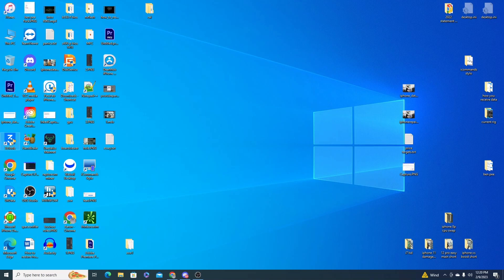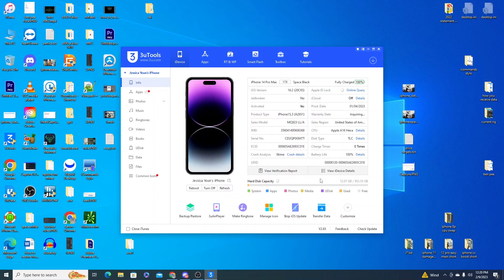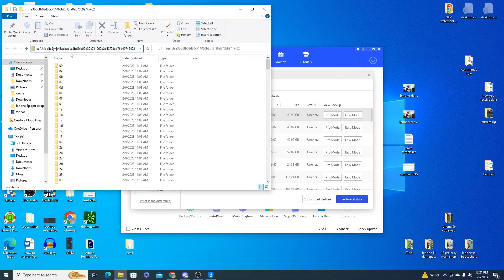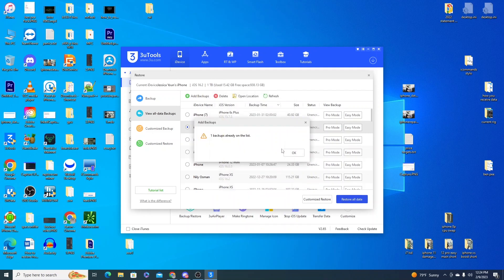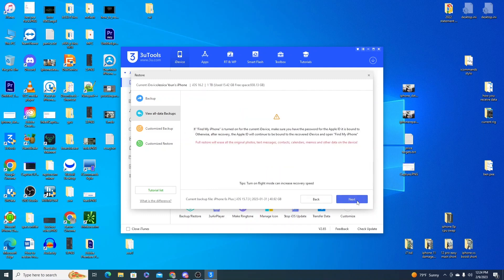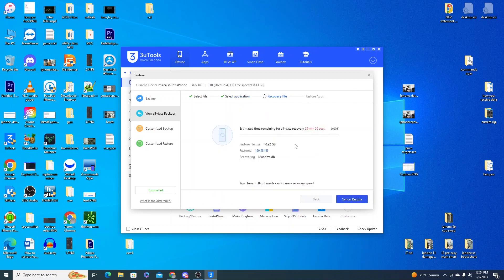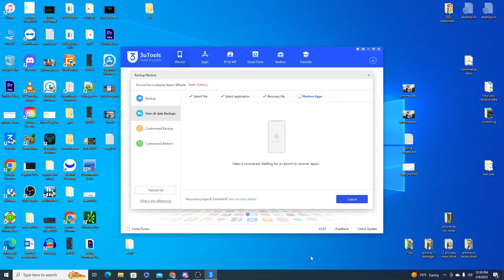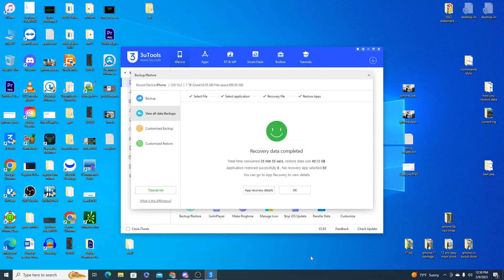How to use an iPhone Backup From a Storage Device - Transfer iTunes Backup onto New iPhone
I have made this video to show my customers how to use their provided iPhone Backup with a 3rd party tool called 3uTools In this past I have relied on iTunes or Finder to restore data to new iPhones, however both have been difficult to use as of late and 3uTools has worked when iTunes and Finder have not been able to.

Plug your harddrive / flashdrive containing your iPhone Backup (aka iTunes Backup) into your computer and follow the instructions in this video.

For iPhone Data Recovery Services, fill out the intake form